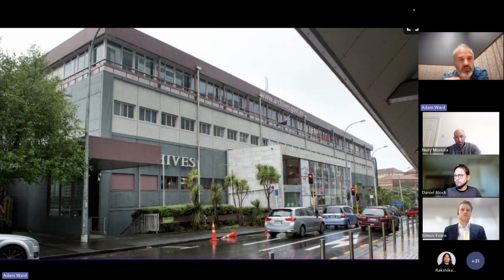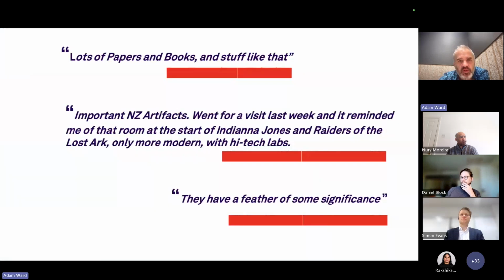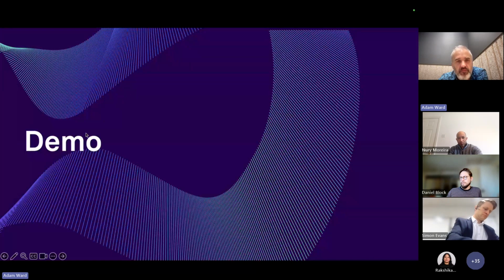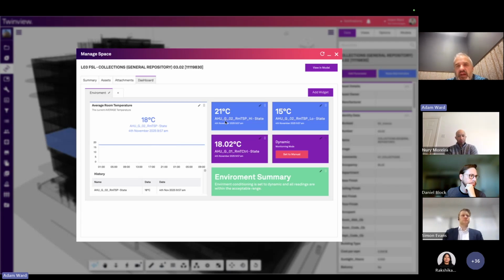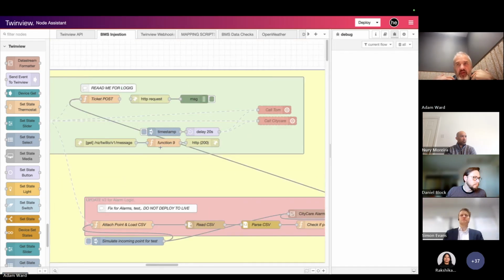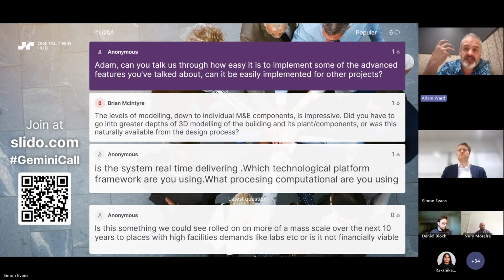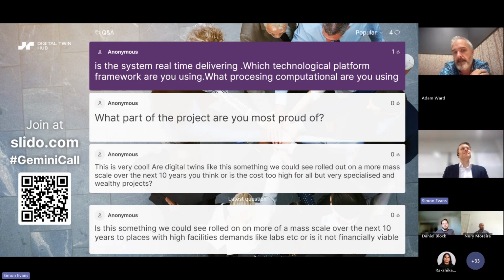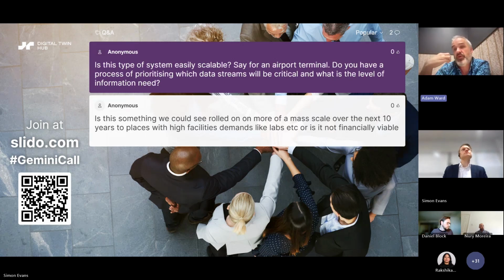Gemini Call Feature Focus - 4 November 2025 - Adam Ward, Twinview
Adam Ward of Twinview presents 'Preserving the past, performing for the future: digital twins at archives New Zealand for the Feature Focus on the DT Hub's weekly Gemini Call from 4 November 2025.